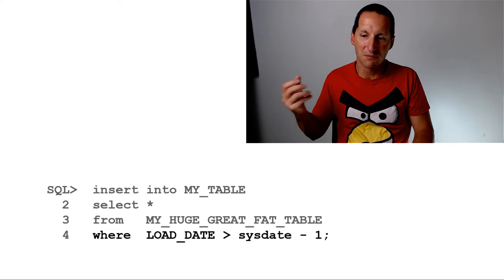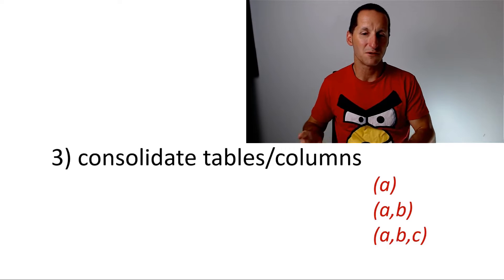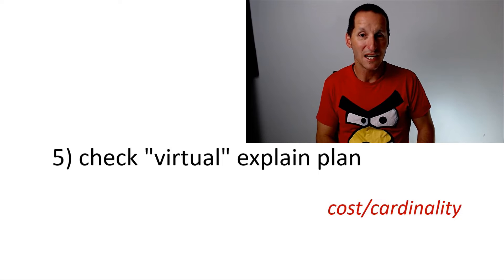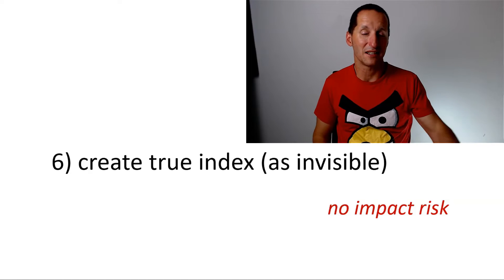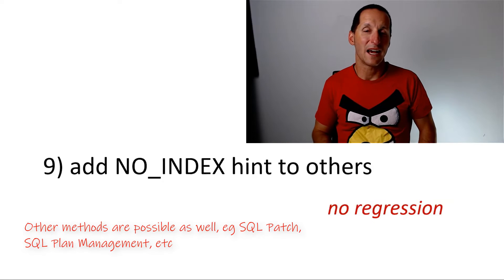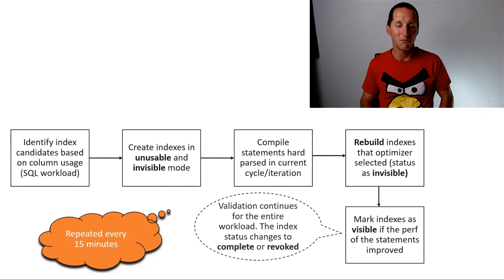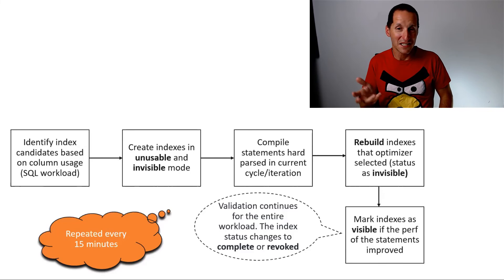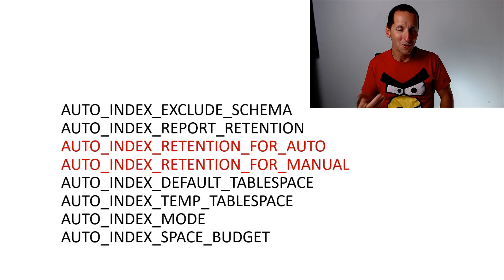Best practice for creating indexes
Done properly, creating an index requires a lot of validation effort to ensure you don't totally break your application. Are you doing all the things you are meant to do? In version 19c, the database will follow best practice and do this automatically.